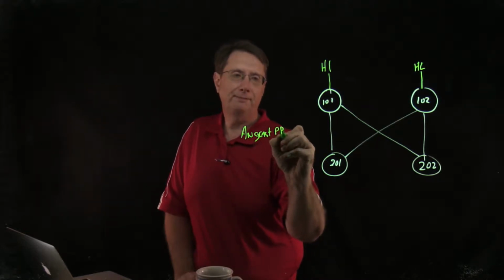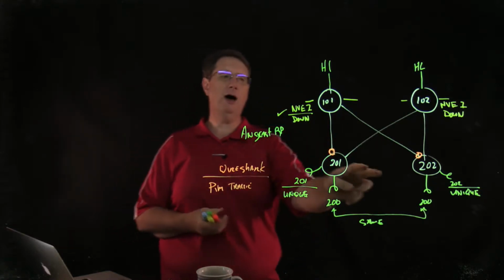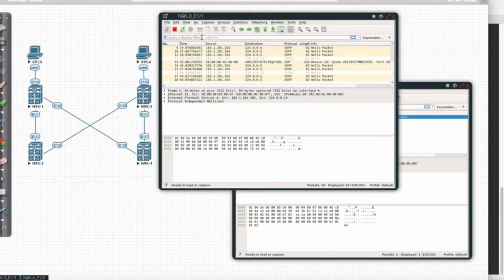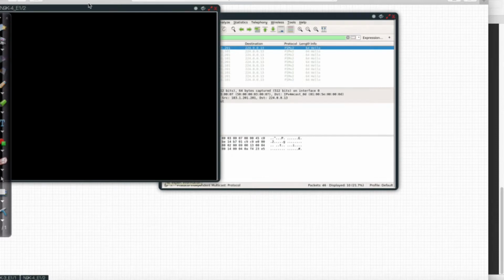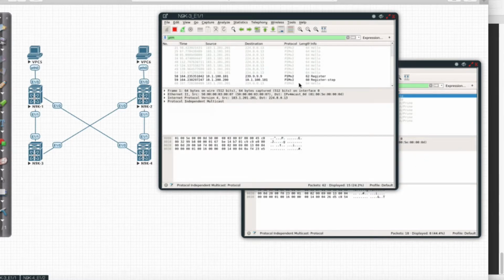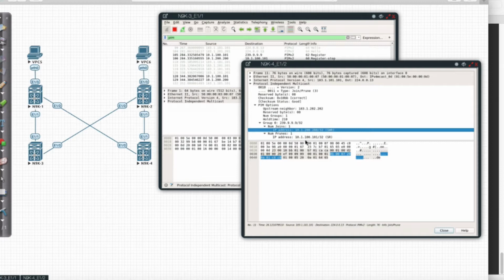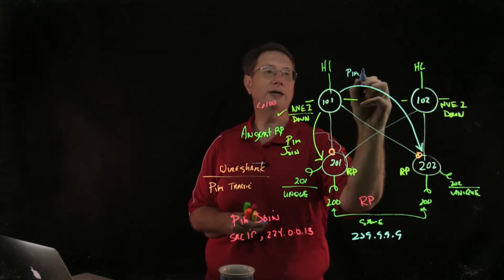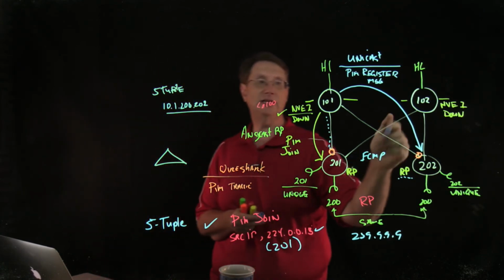VXLAN: Exploring the Multi-Destination Underlay Operation (Theory)